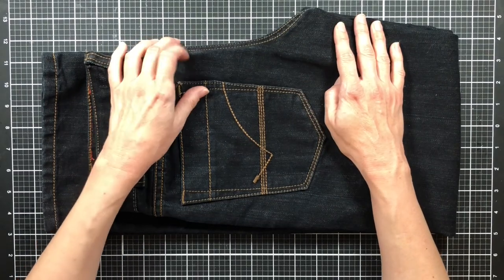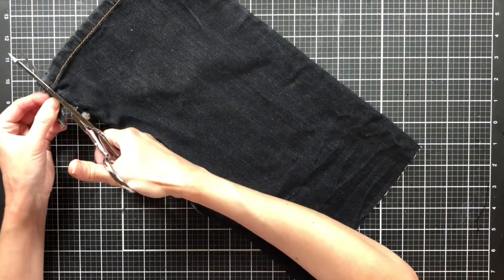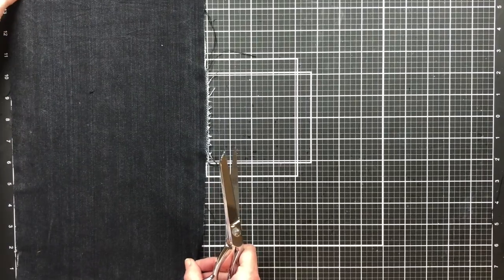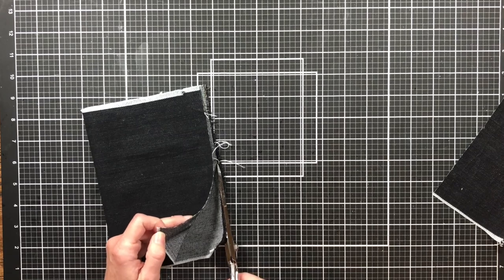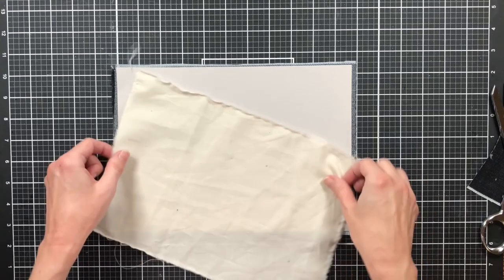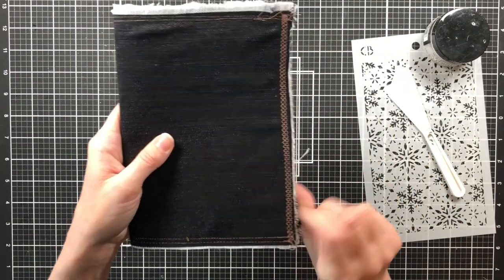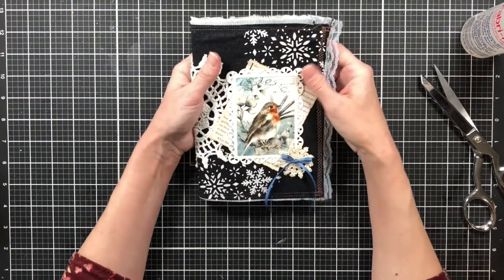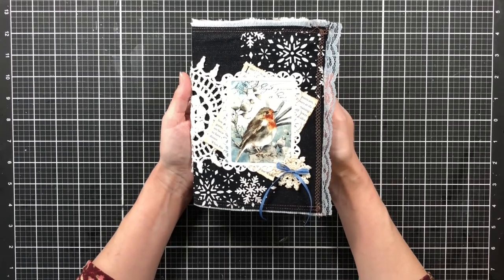Don't Throw It Away Thursday Jeans to Junk Journal Cover Winter Themed Junk Journal Cover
It’s a new year and time for some new projects. This year I am challenging myself to create something each Thursday with an item that was going to the trash. This week I’m making a journal cover using an old pair of jeans.

You can find contact at .